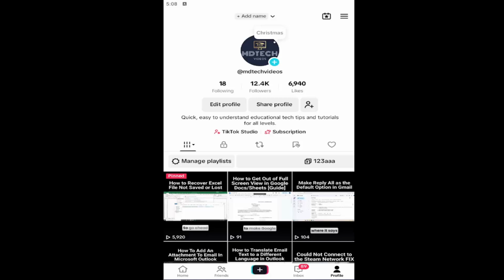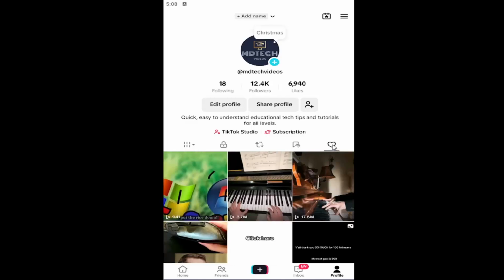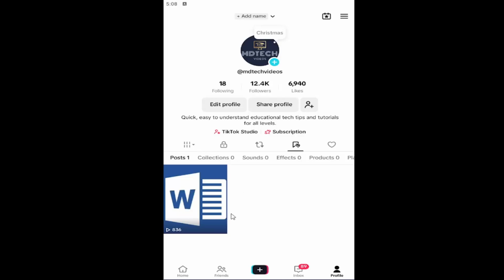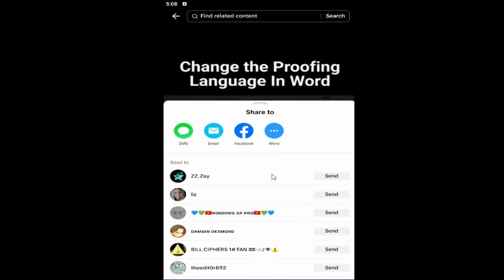How To Find Saved Videos on TikTok [Guide]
In this guide, you’ll discover how to find and view your saved TikTok videos, ensuring you can easily revisit your favorite content. Whether you're using a mobile device or the TikTok website on PC, this tutorial simplifies the process of locating your saved clips. Saved videos are a great way to keep track of inspiring or entertaining content, and knowing where to find them can enhance your TikTok experience. By following these steps, you can quickly access your saved videos and stay organized within the app.

how do you find saved videos on TikTok on iPhone
how to find saved videos on TikTok website
how do i find saved videos on TikTok on iPhone